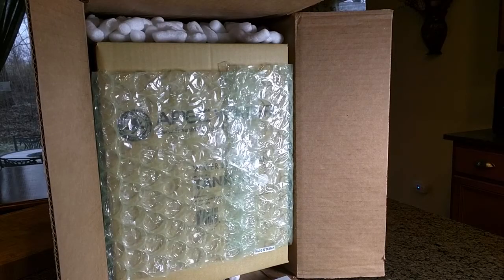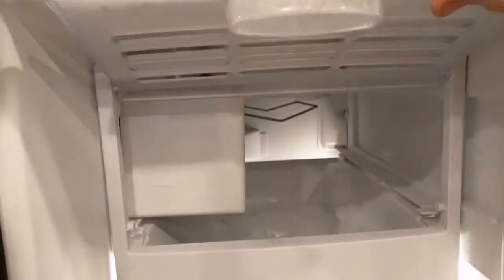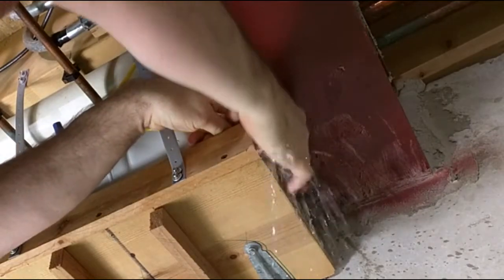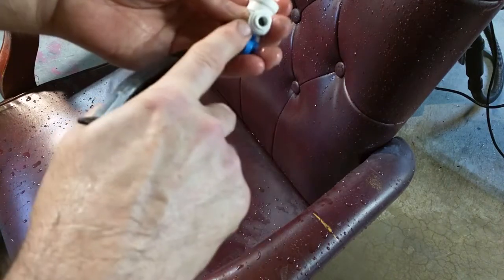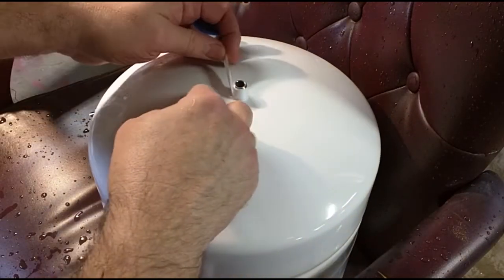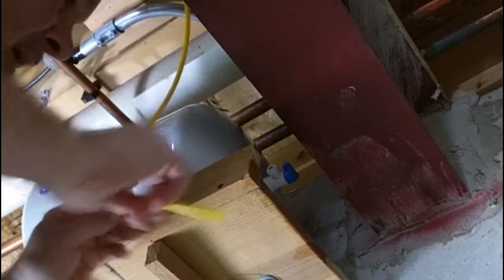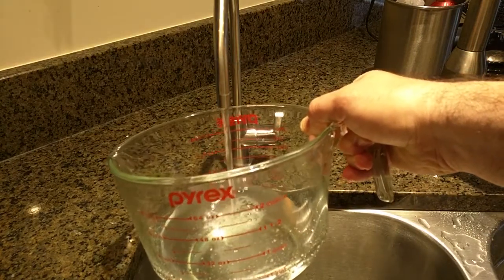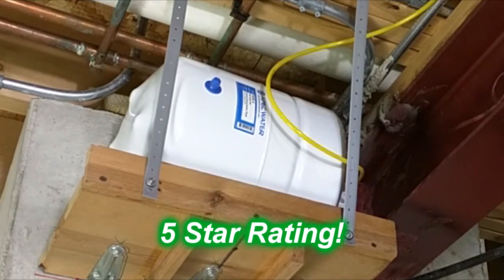Installing APEC TANK-4 Pr-Pressurized Reverse Osmosis Water Storage Tank REVIEW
ORDER APEC TANK-4 4 Gallon Residential Pr-Pressurized Reverse Osmosis Water Storage Tank

□ Electronic Components
         □ Hobbies:
□ Camera, Photo and Video
□ Health & Beauty

Pre-pressurized 4 gallon water storage tank (holds up to 3.2 gallon of water)
Discharge efficiently in a vertical or horizontal position with tank stand
FDA approved food Grade bladder and certified to ensure quality, safety and durability
Inlet/outlet connection: 1/4 inch male pipe thread. Special designed for ro application